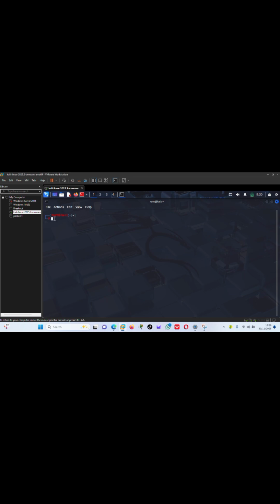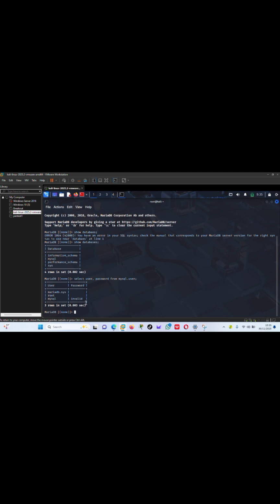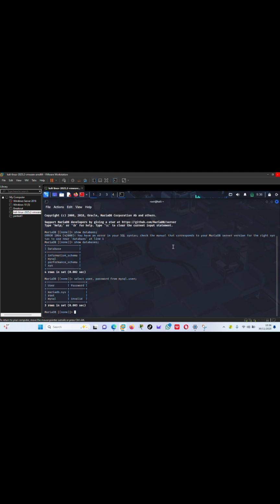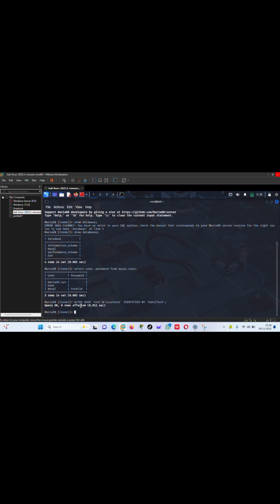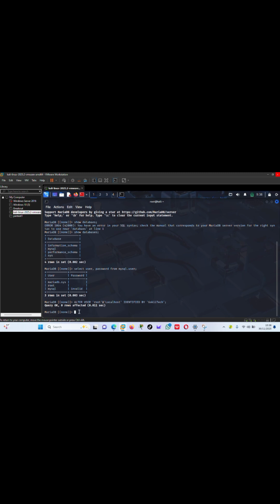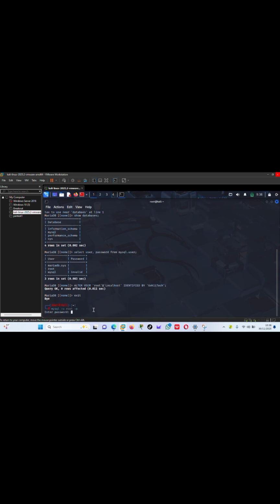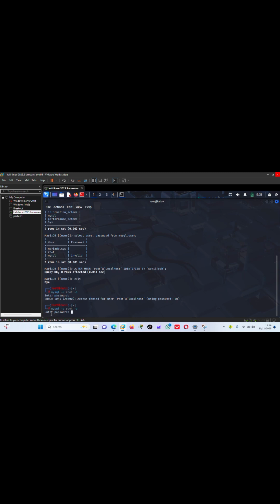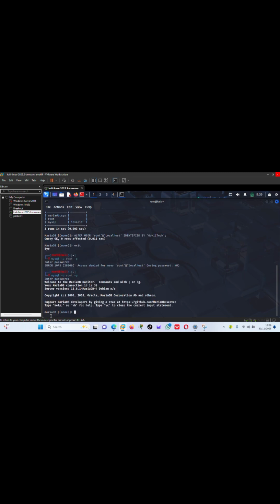The whole of your network system Could get compromise because of this single mistake. Video2